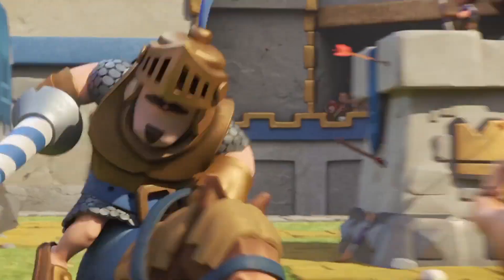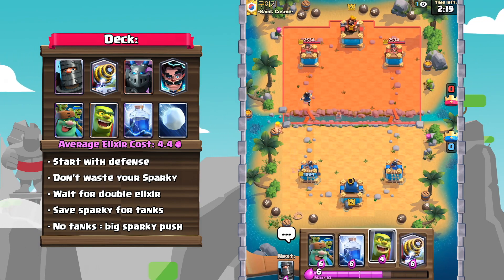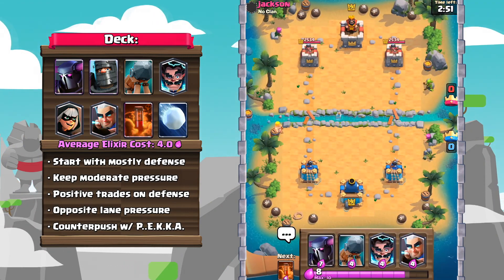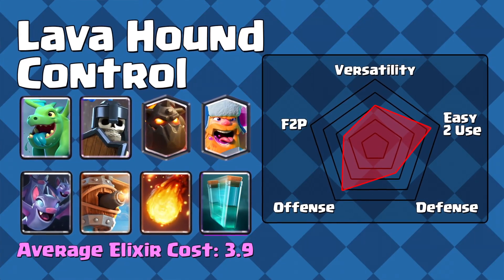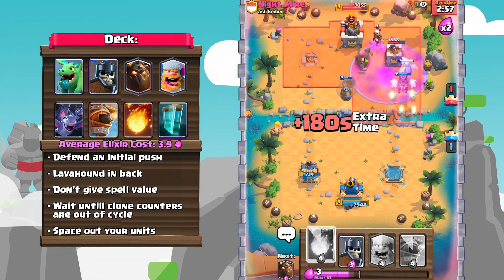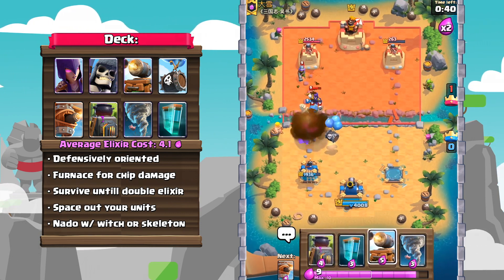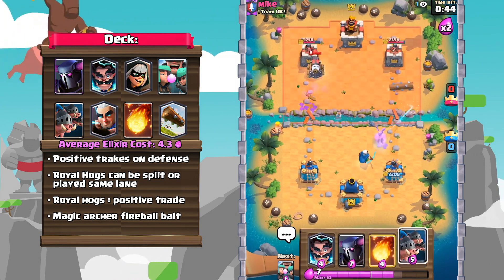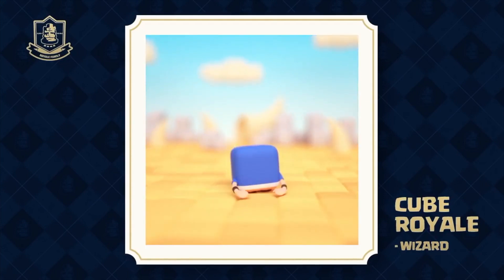5 EASY DECKS TO DOMINATE THE META || Top Decks for the Meta August 2019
Hey guys, today we’re going over 5 easy decks that dominate this meta! Enjoy!
🤗Friend Me in Game ►
1. Add me on Facebook (link above)
2. Comment your FB username so I know who to add!
     *Other comments for friend requests will be ignored
🗓 Upload Schedule ►
     Wednesday - Anything
     Friday - Deck
     Sunday - Clash World!